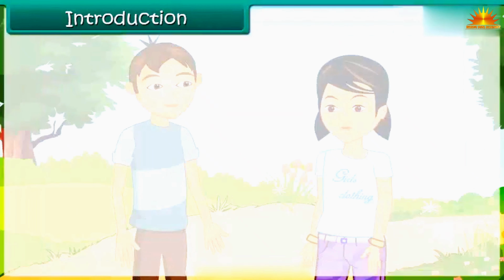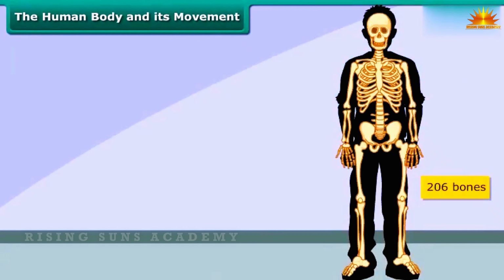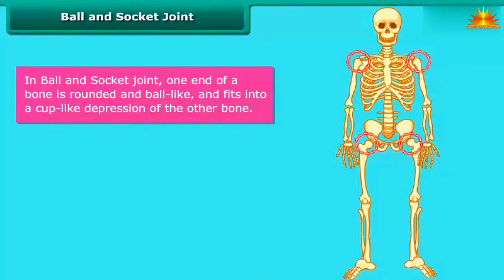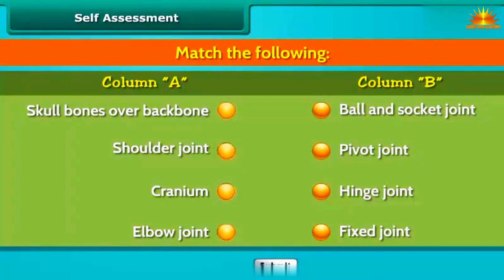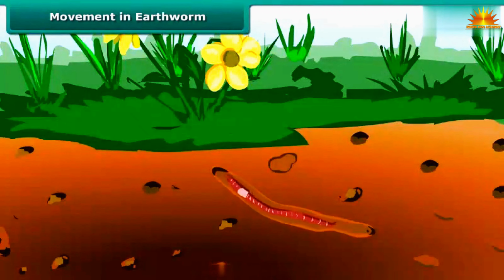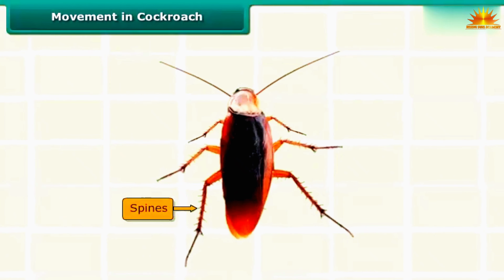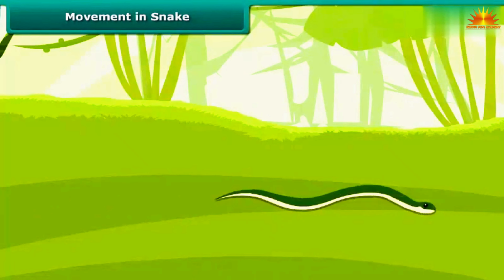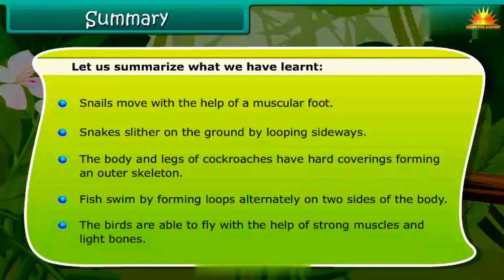CLASS-06 SUBJECT-SCIENCE CHAPTER-04 BODY MOVEMENTS